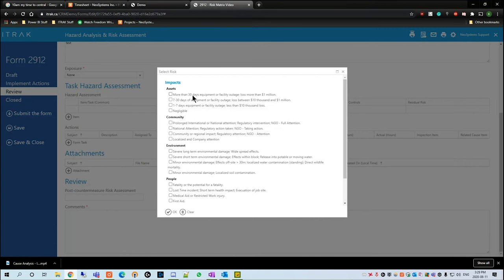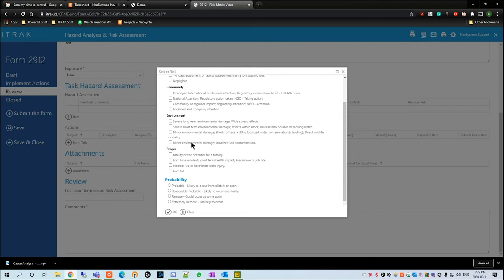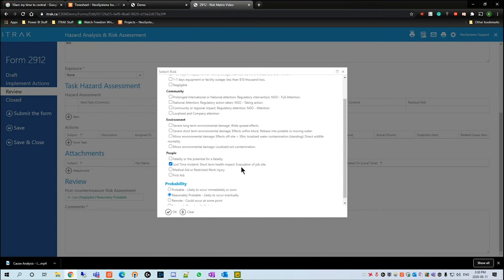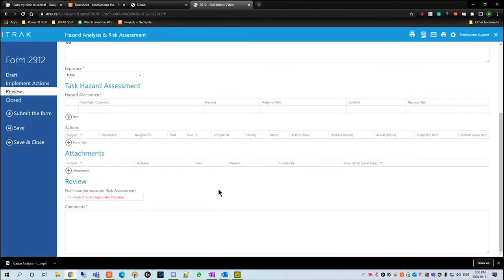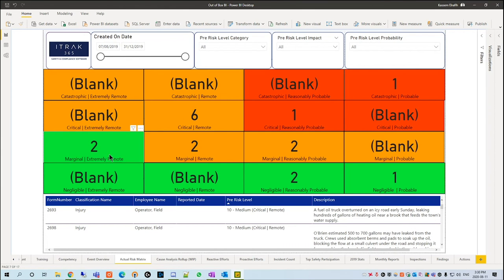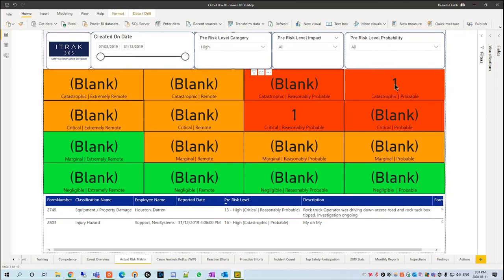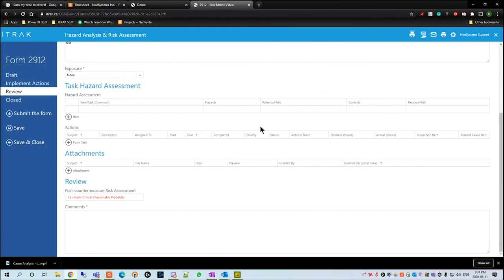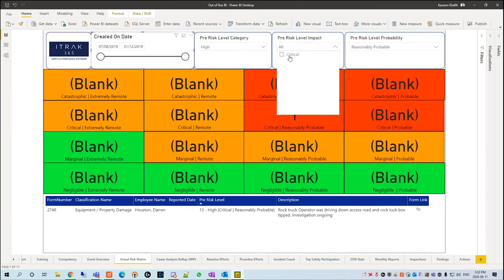How-to: Fill out Risk Assessment & View Risk Matrix in Power BI